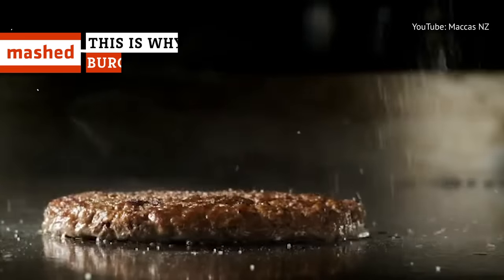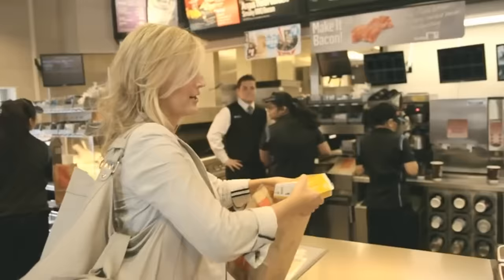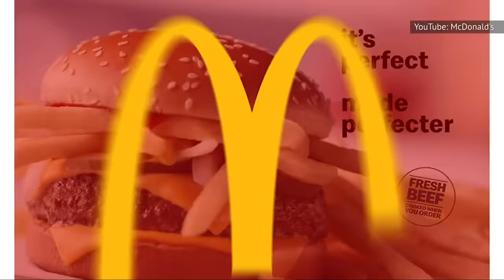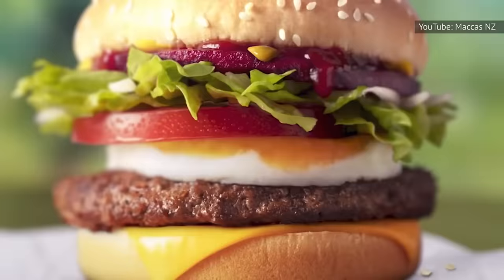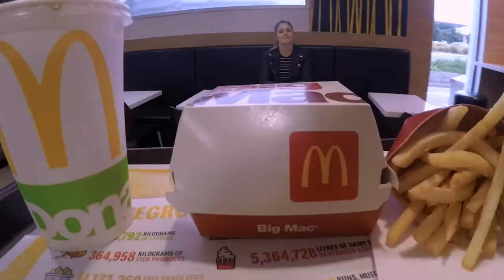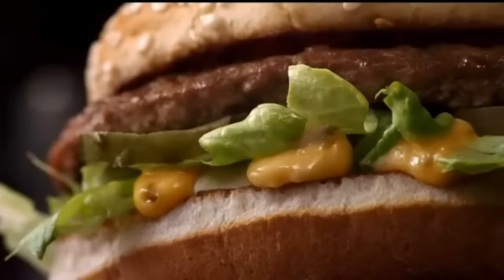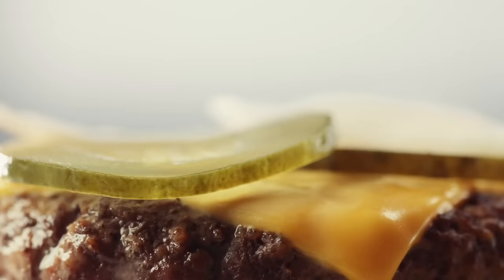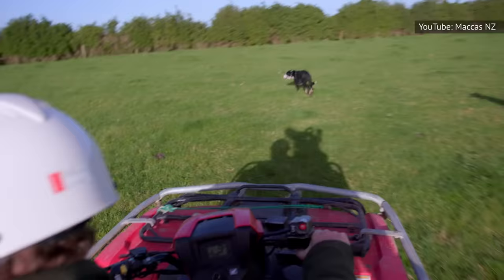This Is Why McDonald's Burgers Are So Delicious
McDonald’s may not be the trendiest fast food chain out there, but they have remained one of the most popular in the world for decades, and there are a lot of reasons for this. Sure, kids love the Happy Meals, and everyone loves the fries, but their delicious burgers are really what keep people coming back. McDonald’s has made some noticeable changes to their hamburgers over the years, and their quarter pounders are now made with fresh beef, but that’s not the only thing that makes them great. Let’s take a look at some reasons why McDonald’s burgers are so delicious.

They're 100 percent beef | 0:00
They're made with specific cuts | 1:10
Standard burger patties are flash frozen | 1:58
Quarter Pounder burgers are fresh | 2:52
Burgers are seasoned on the grill | 3:45
Using relatively local beef | 4:48
Different buns for different burgers | 5:25
Holding vendors to strict standards | 6:39
The only item with preservatives | 7:28
Burger toppings are carefully selected | 8:32
Quality control | 9:13